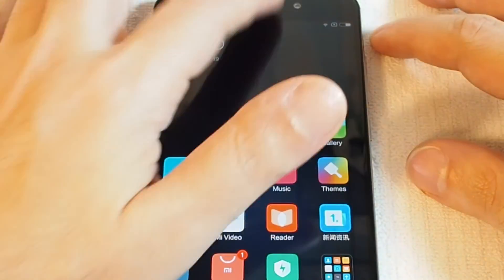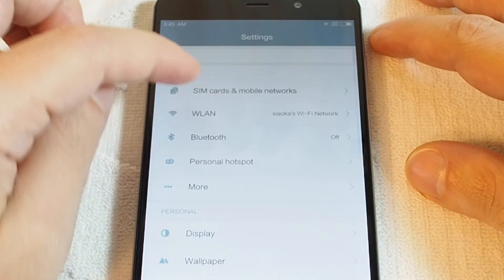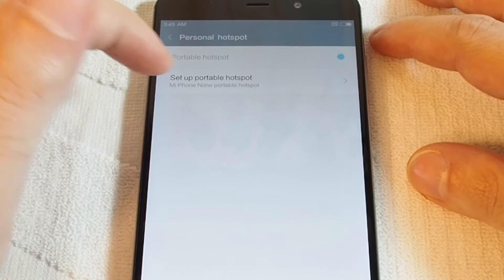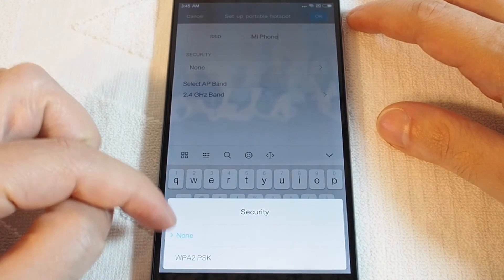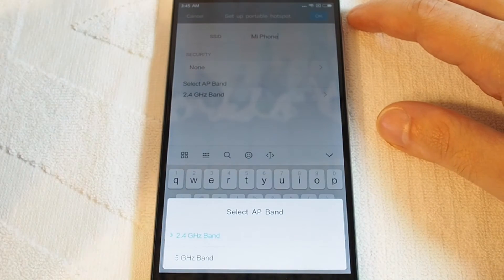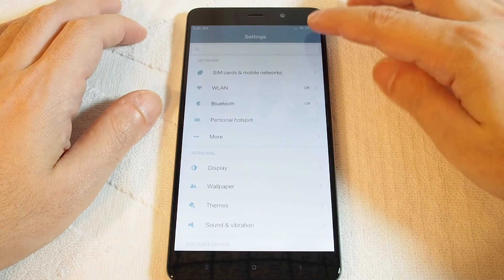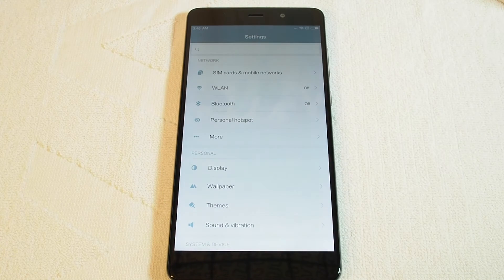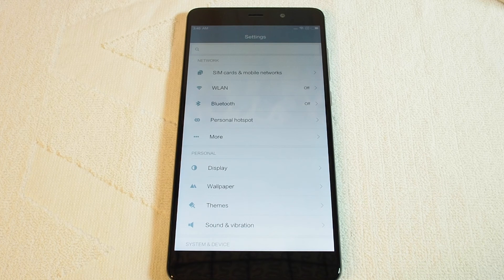Xiaomi Mi 5s Plus - How to set up a Wifi Hotspot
This video shows how to set up a wifi hotspot on your Xiaomi Mi 5s Plus to share your data connection with other devices.  You can also share your Wifi connection as well!  Check it out.